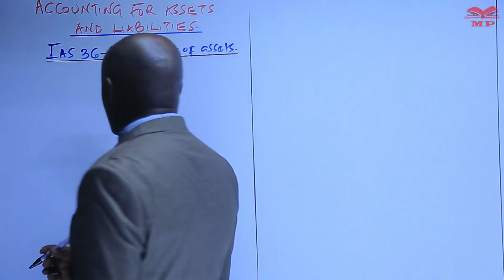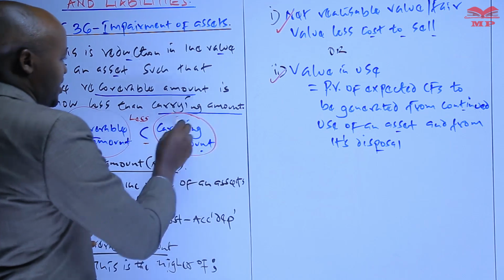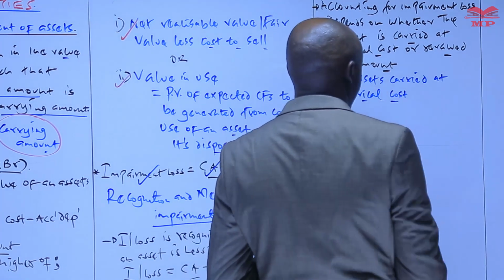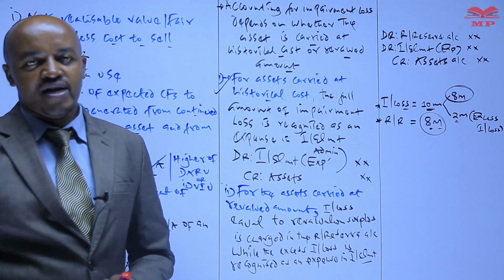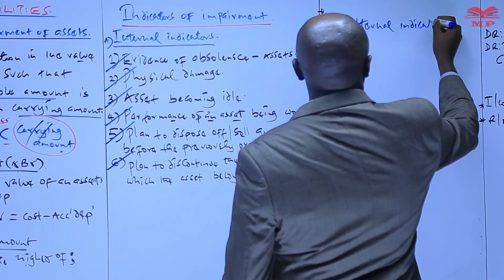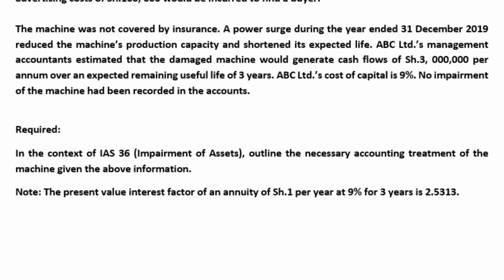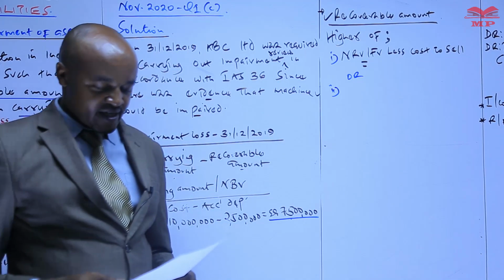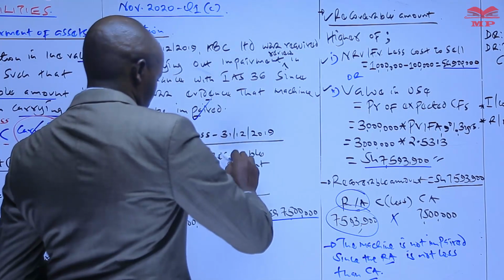Impairment of Assets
BiologyForm2 Transpiration RateOfTranspiration PlantPhysiology EnvironmentalFactors KCSEBiology ManifestedPublishers Stomata PlantAdaptations Form2Biology Welcome to this lesson on Impairment of Assets, a critical topic in Financial Reporting and Accounting. In this video, we explain how businesses determine whether an asset’s carrying amount exceeds its recoverable amount, requiring an impairment loss.

You’ll gain a clear understanding of the accounting treatment, indicators, and calculation of impairment, including cash-generating and non-cash-generating assets.

📘 In This Lesson, You’ll Learn:

Meaning and concept of asset impairment

Difference between cash-generating and non-cash-generating assets

Indicators of impairment and when to test assets

Steps in calculating impairment loss

Accounting entries for impairment under IFRS/IAS 36

Practical examples and application in financial statements

💡 Ideal For:

CPA, CIFA, CS, and ATD students preparing for KASNEB exams

Finance and accounting students learning IFRS compliance

Professionals managing financial reporting and asset valuation

Anyone interested in corporate accounting practices

🎓 Instructor: Manifested Publishers
Access video lectures, notes, and full academic support to help you master accounting concepts and pass your exams confidently.

YouTube.com/@manifestedpublishers